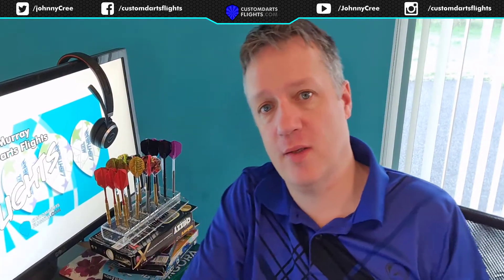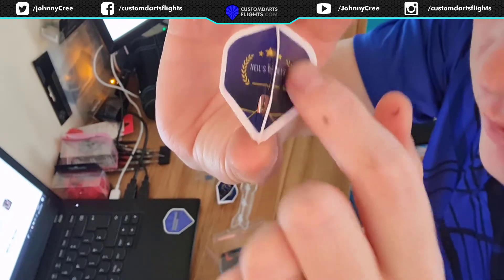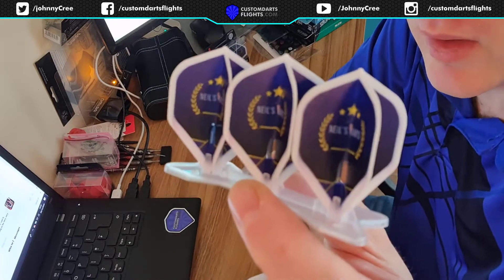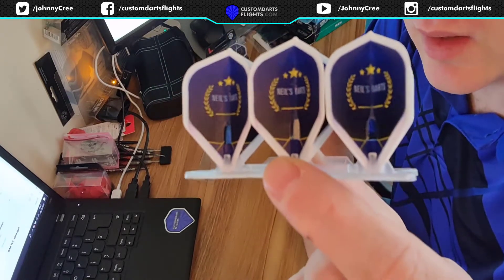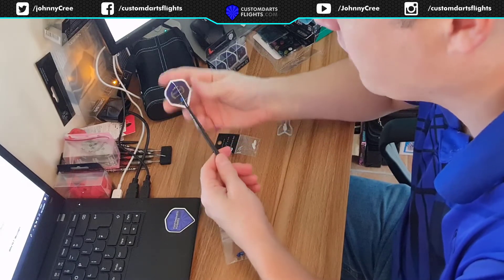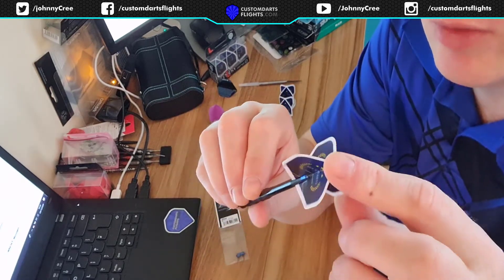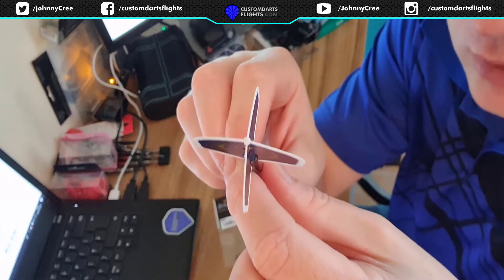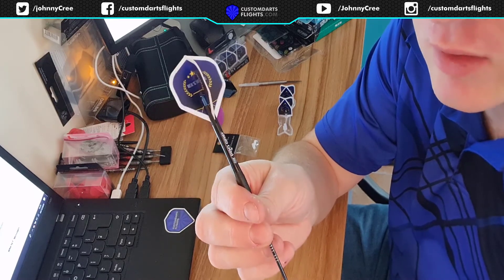Neils Darts Custom L Style Darts Flights Preview by Johnny Cree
A new video from CustomDartsFlights.com - previewing the brand new Custom L Style Darts Flights designed for Neils Darts. All four sides are printed on these personalised and customised custom darts flights, with Neils Darts own logo and colour scheme to match their shirts and darting merchandise and branding.

Keep those arrows straight!